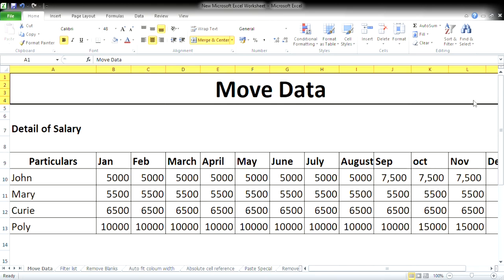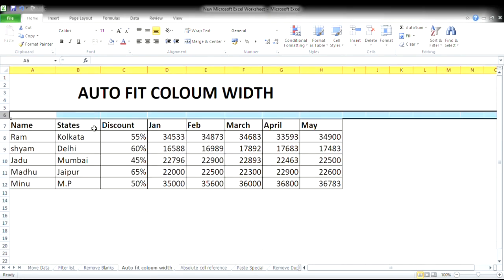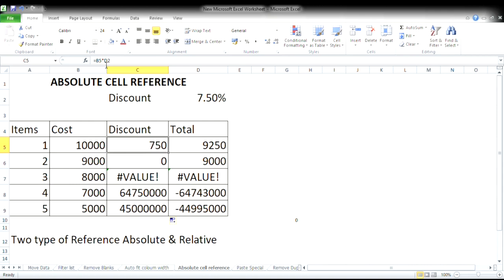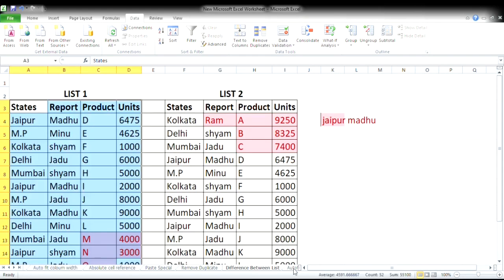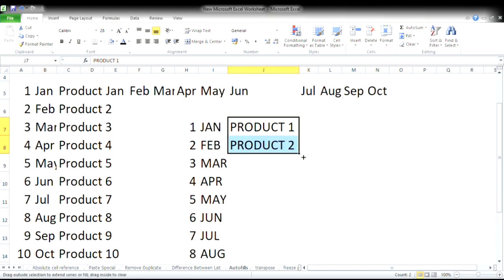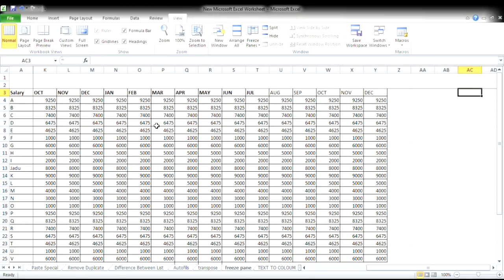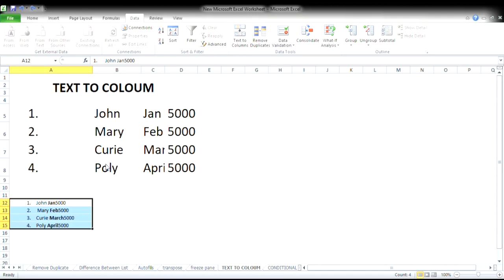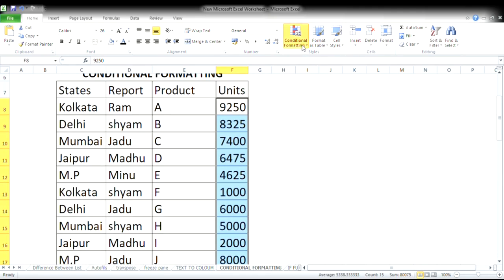SOME EXCEL TIPS & TRICKS BY CA RAKHI AGARWAL